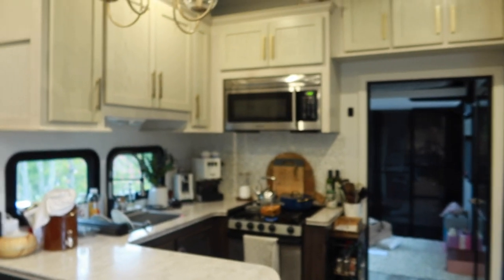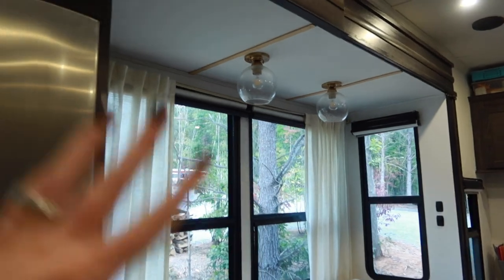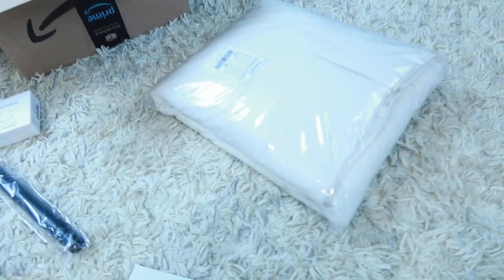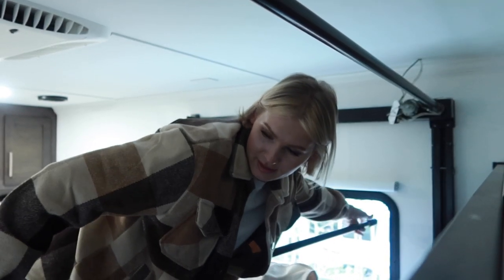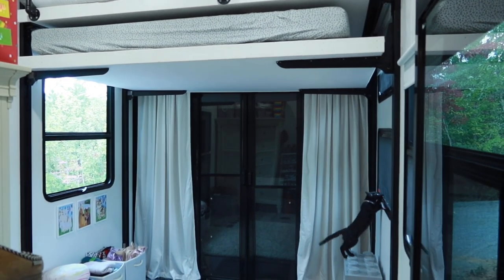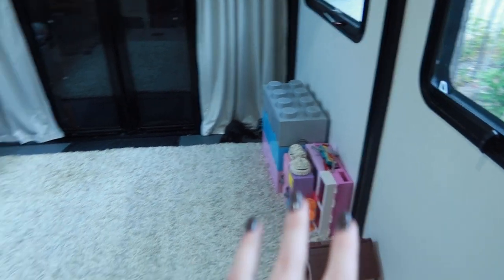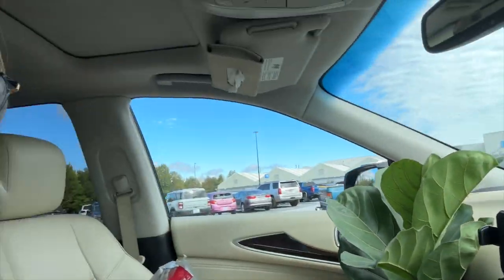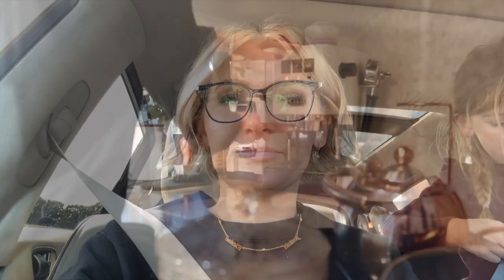daily vlog: making the RV more homey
LINKS:
→velvet curtains (ivory, 96")
→curtain rod
→rod holders